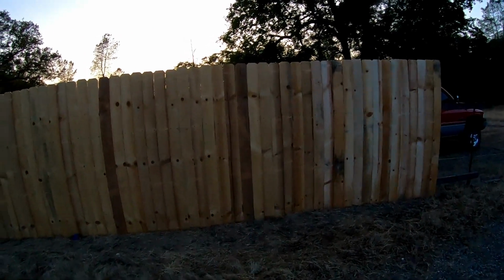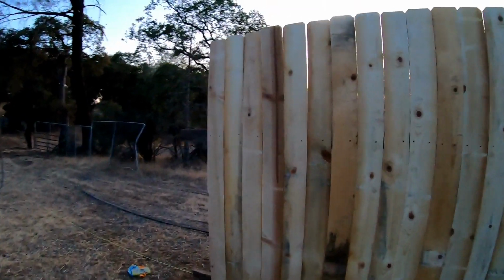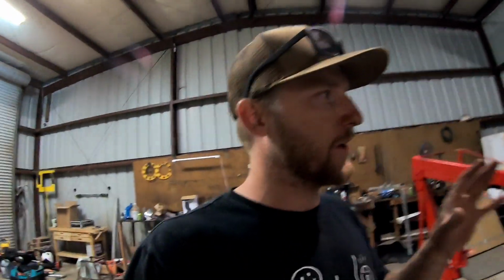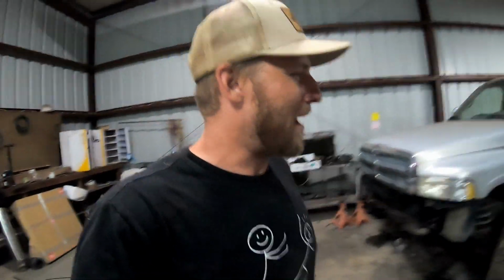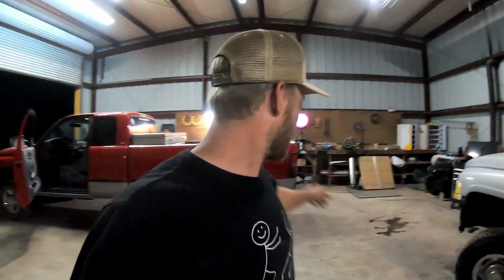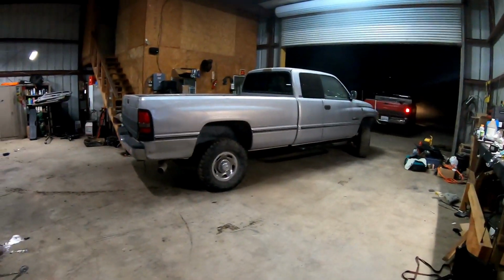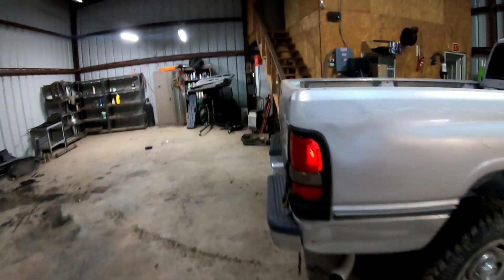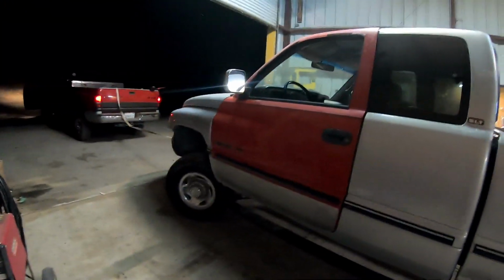12 VALVE CUMMINS LEAVES THE SHOP! PULLED BY ANOTHER 12 VALVE:)